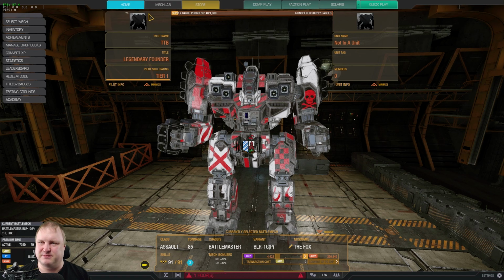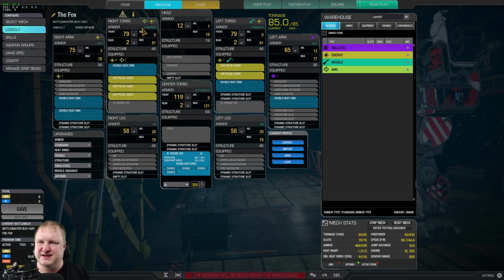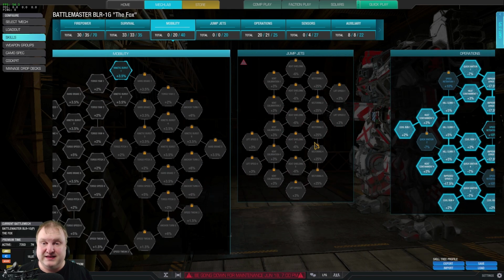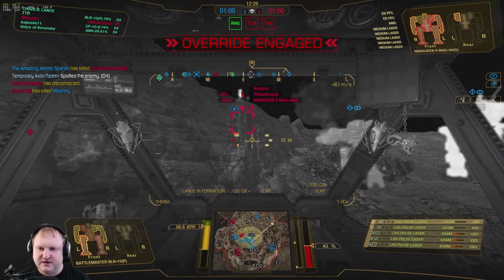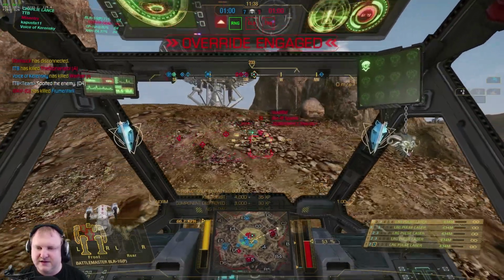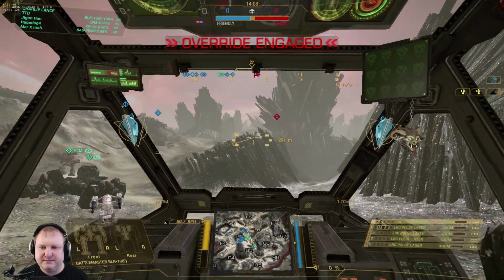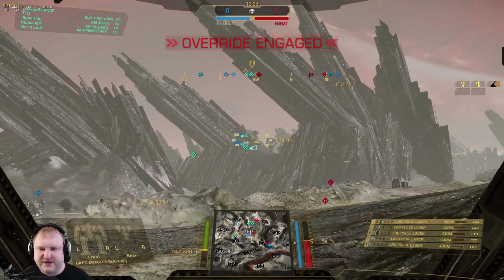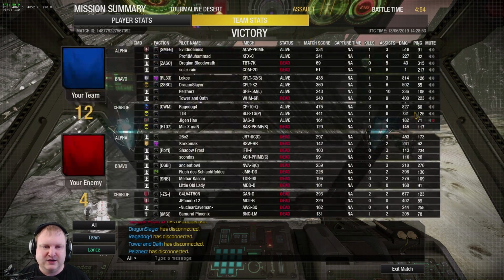FULL PULSE LASERS! - Battlemaster Build - German Mechgineering #56 - Mechwarrior Online 2019 MWO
The Battlemaster makes its return in a 5x Large Pulse Laser build!